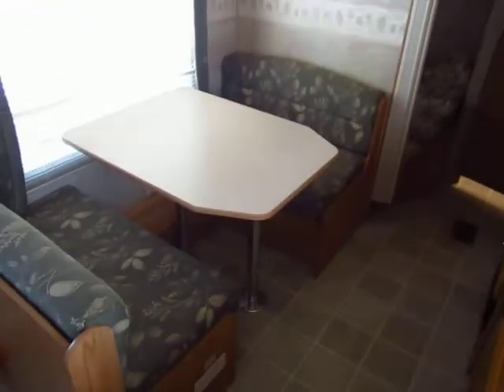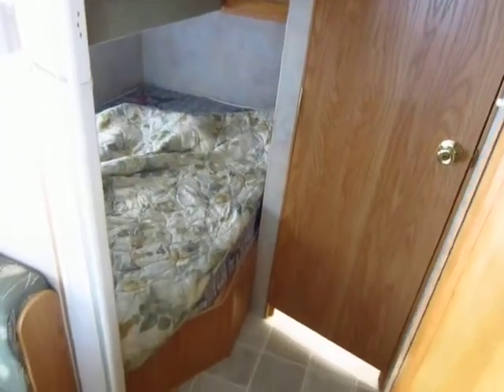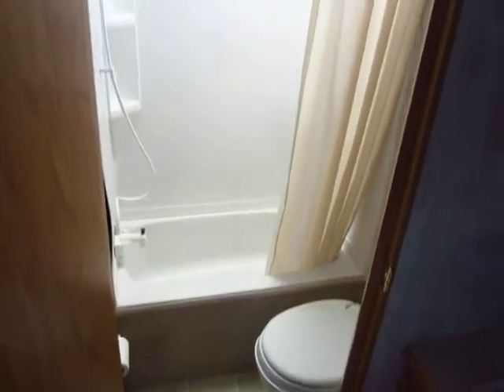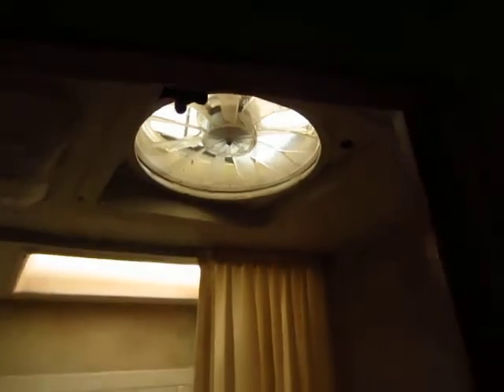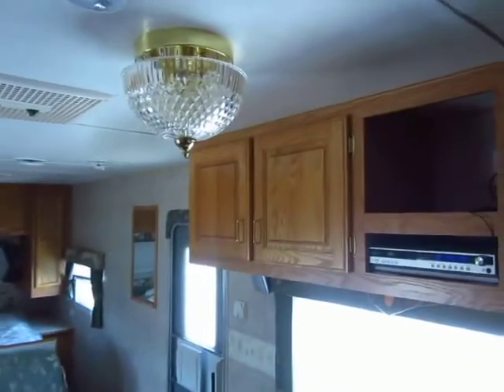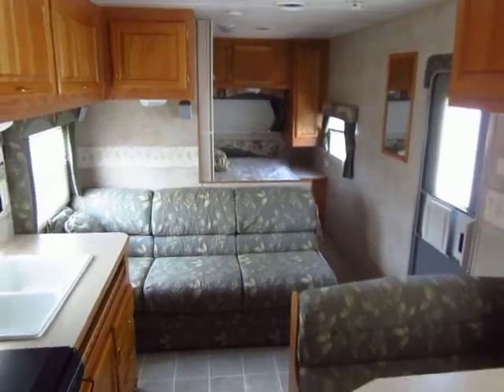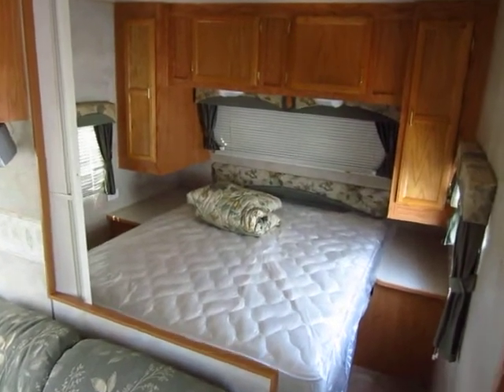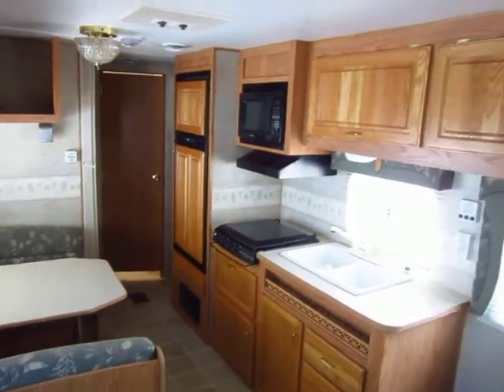(SOLD) 2004 Jayco Jay Flight 27BH Bunkhouse Travel Trailer - HaylettRV.com